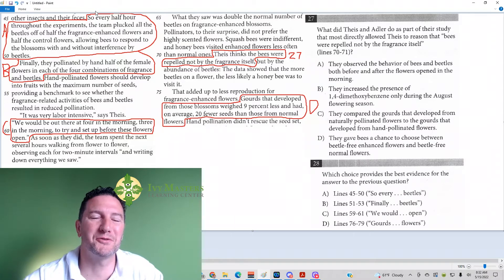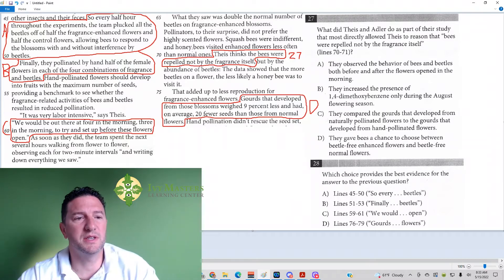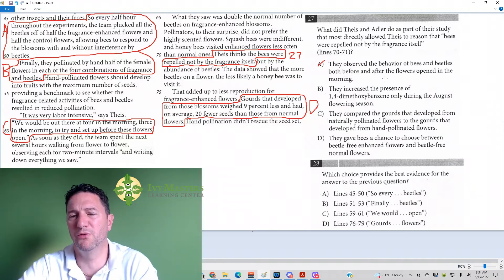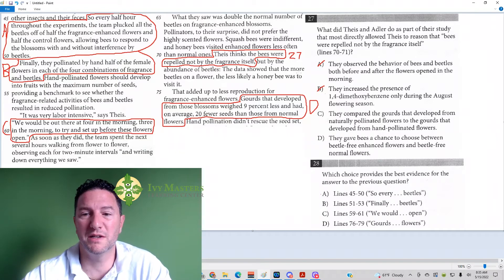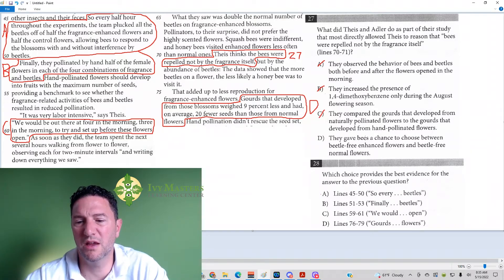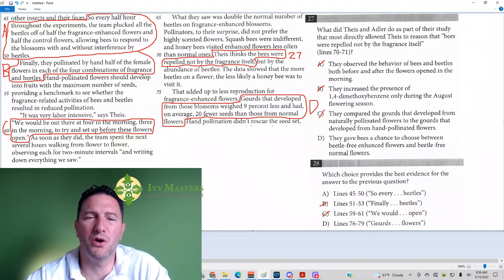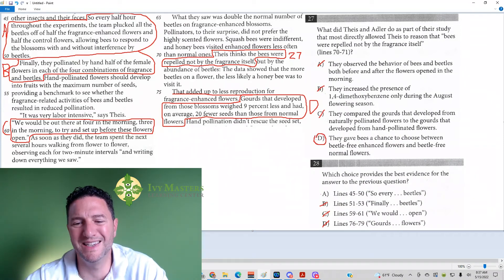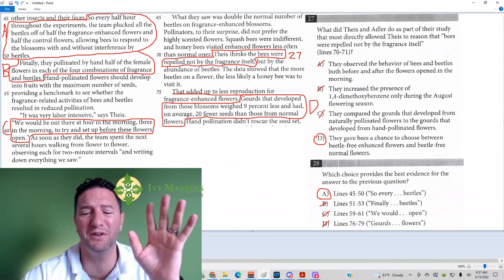SAT Reading, Test 6, Section 1, Number 27 - 28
How to approach a paired (best evidence) question